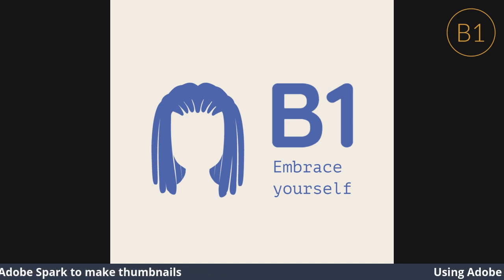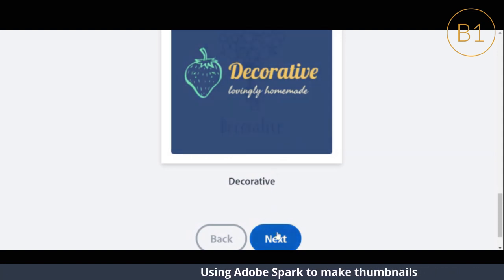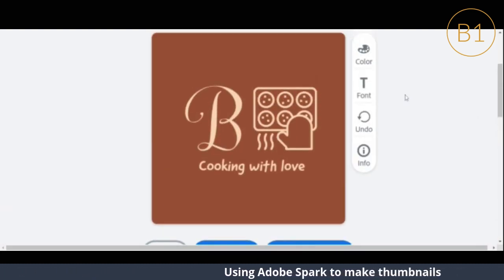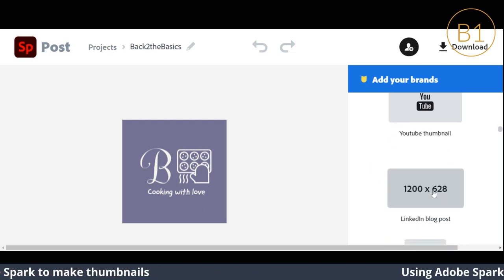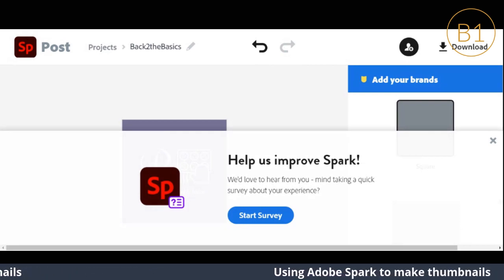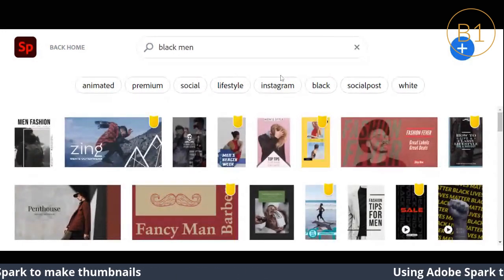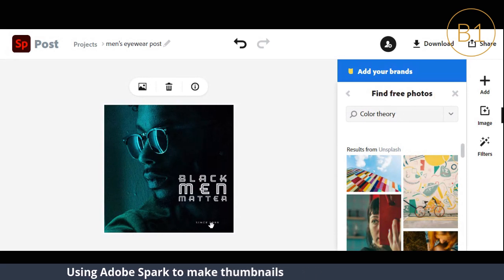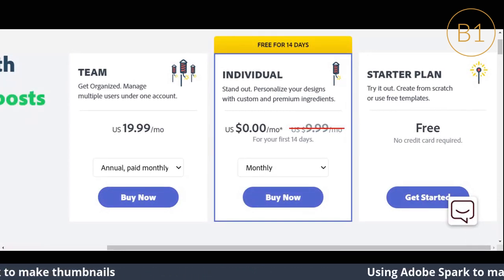Back2theBasics Brief: How to use Adobe Spark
In this episode, we learn how to use Adobe Spark to make logos/thumbnails.   None of my statements are endorsed by the U.S. Army, Department of Defense, and/or any other military branch, element, or government entity.

Screen Learning Tee Spring link
GMG Productions
or Gano Tiffany on YouTube
MoneyBoyFilmz
  Iyapo is on YouTube, Spreaker and has a Magazine.

There are videos of her doing hair,  go hit up Nicki C*
"Reflection and Recollection: Memoirs from the hood by Nicki C (on Amazon)